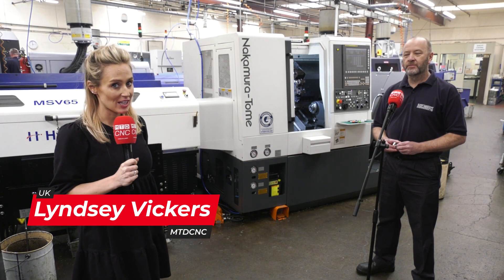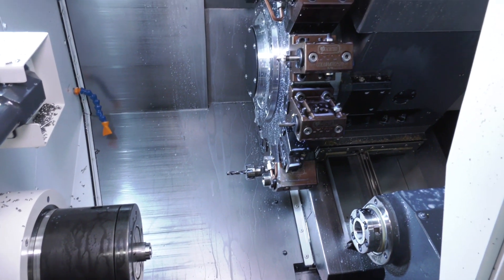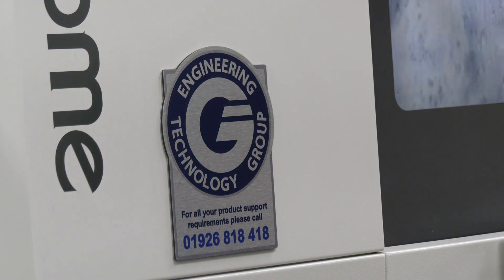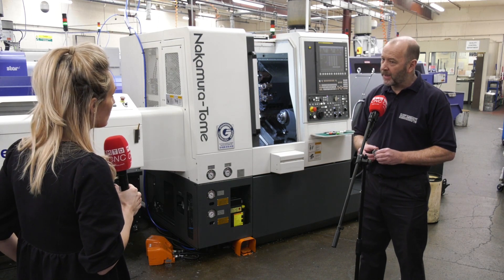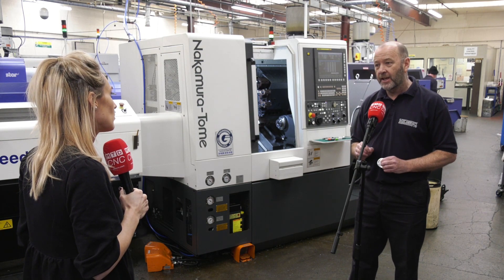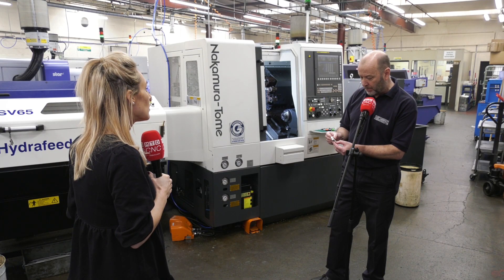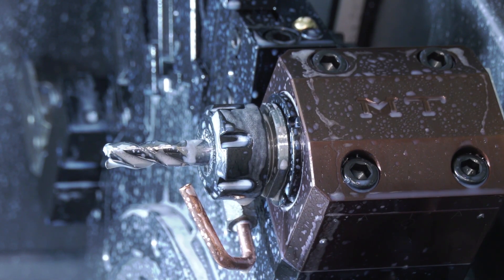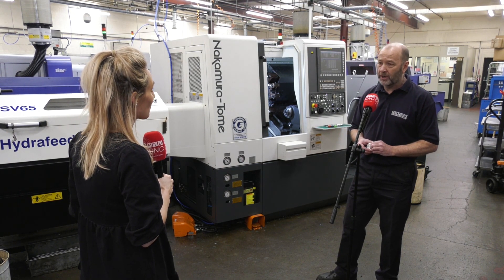Getting away from those two axis lathes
Rob Bennett has just purchased his third Nakamura machine. Having had tremendous success with his first two machines, the purchase of a third was never going to be too far away. There is a clear message here to manufacturers who strive to reduce the use of part handling and dont have much space in their factories. Check out Scot Bennett Engineering.